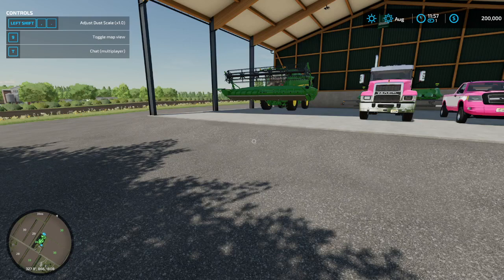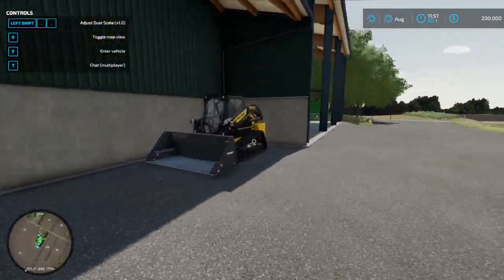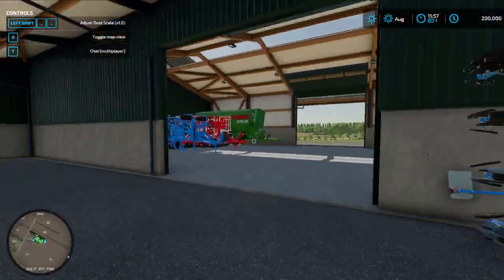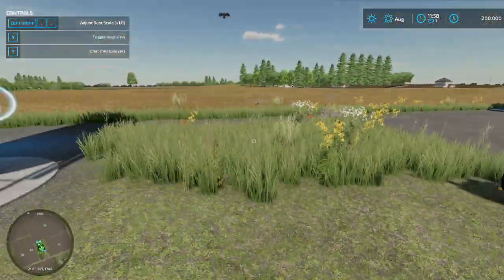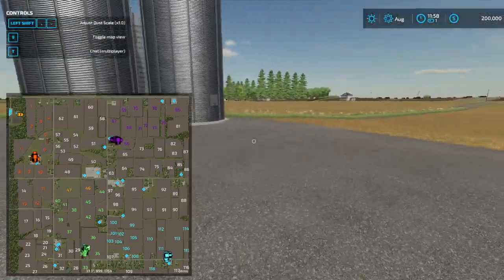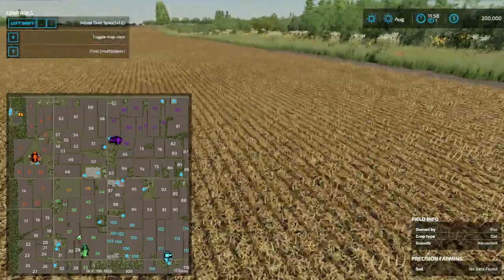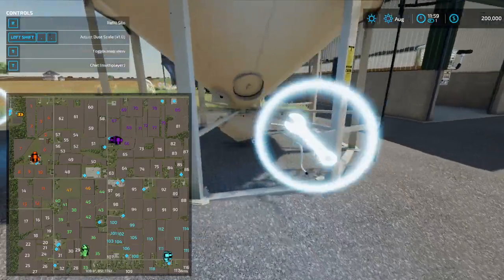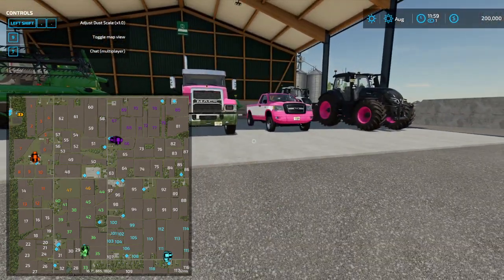The Farming Tournament IS FINALLY HERE On East Vineland, NJ Farming Simulator 22